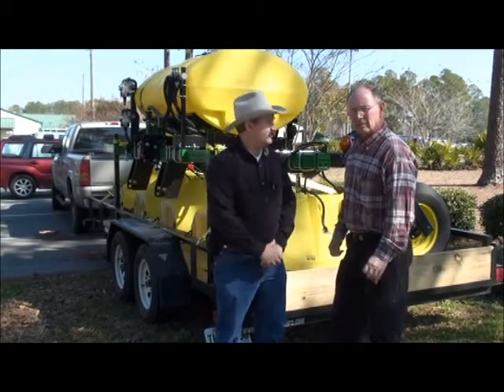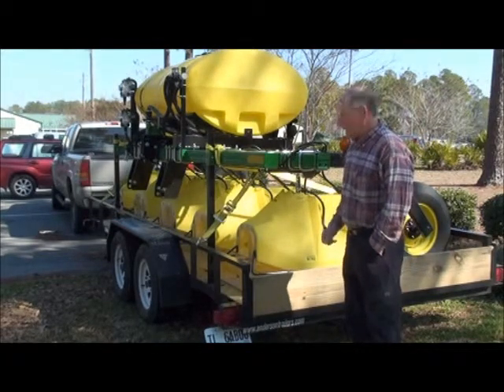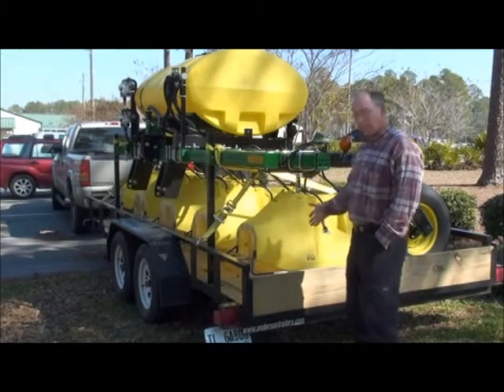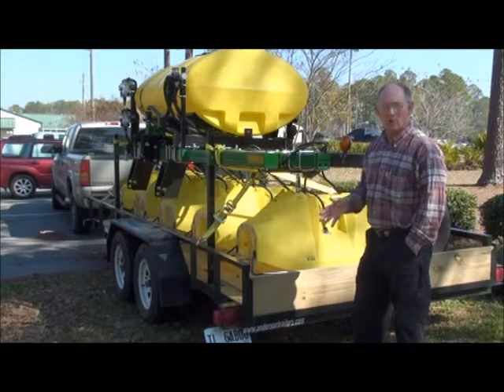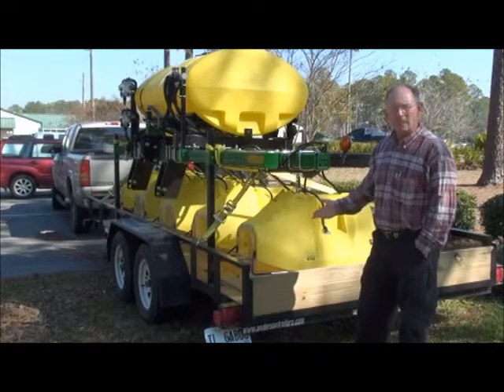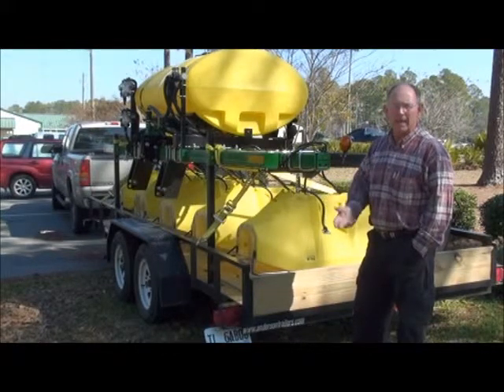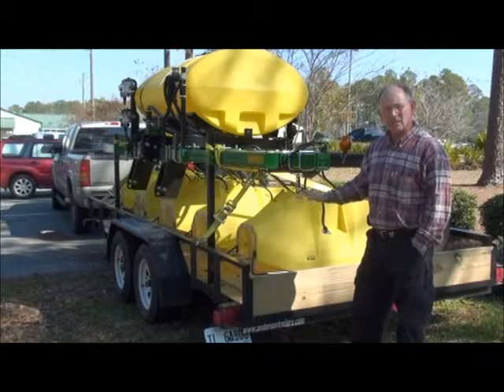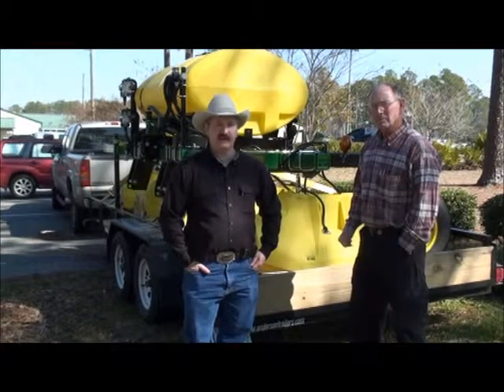Hooded Sprayers.wmv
Interview with Steve Woodham, Wilmar Fabrication, who discusses the use of hooded sprayers for targeted herbicide application of palmer amaranth and other weeds in cotton.